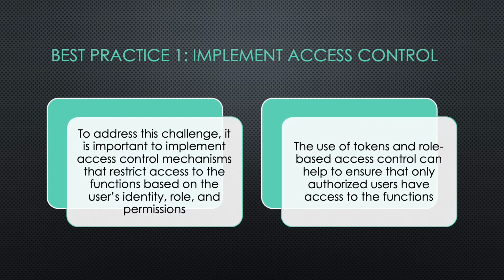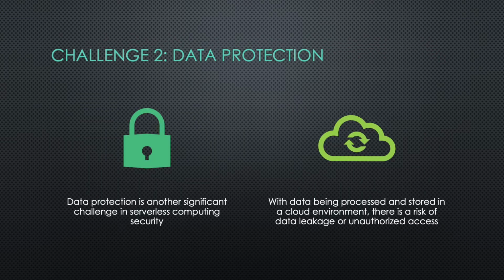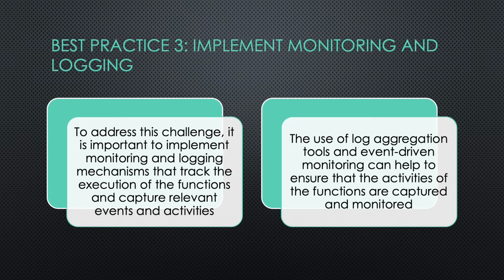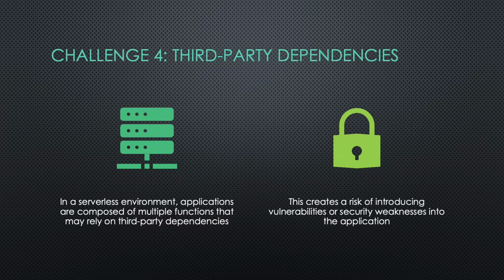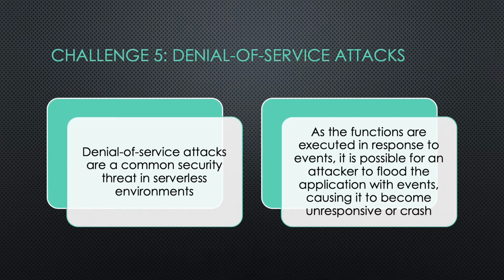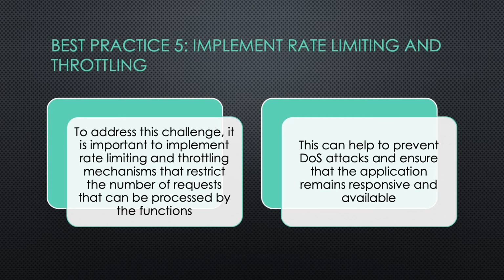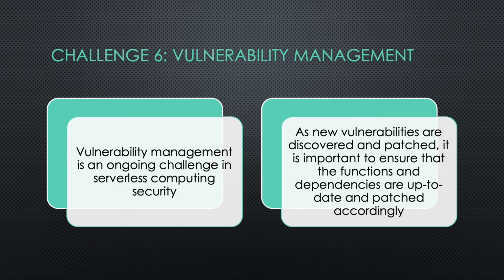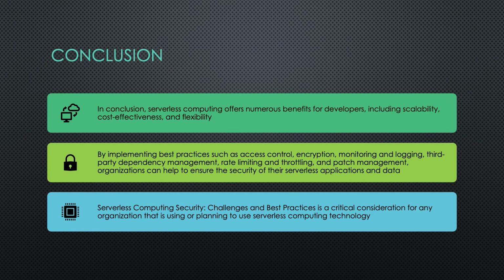Serverless Computing Security: Challenges and Best Practices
Introduction

Serverless computing is a cloud-based computing model that allows developers to build and run applications without having to worry about managing the underlying infrastructure. This model has become increasingly popular due to its scalability, cost-effectiveness, and flexibility. However, with these benefits come security challenges that need to be addressed to ensure the security of the applications and data that are being processed in a serverless environment. In this video, we will discuss the challenges and best practices for serverless computing security.

Challenge 1: Authentication and Authorization

One of the biggest challenges in serverless computing security is authentication and authorization. In a serverless environment, applications are broken down into smaller functions that are executed in response to events. This means that the authentication and authorization mechanisms need to be implemented at the function level, rather than at the application level.

Best Practice 1: Implement Access Control

To address this challenge, it is important to implement access control mechanisms that restrict access to the functions based on the user’s identity, role, and permissions. The use of tokens and role-based access control (RBAC) can help to ensure that only authorized users have access to the functions.

Challenge 2: Data Protection

Data protection is another significant challenge in serverless computing security. With data being processed and stored in a cloud environment, there is a risk of data leakage or unauthorized access.

Best Practice 2: Implement Encryption

To ensure data protection, it is important to implement encryption mechanisms to protect sensitive data both in transit and at rest. The use of transport layer security (TLS) and encryption at rest can help to prevent data breaches and ensure that data is secure.

Challenge 3: Monitoring and Logging

In a serverless environment, it can be challenging to monitor and log the activities of the functions, as they are executed independently and asynchronously. This makes it difficult to track the execution of the functions and identify potential security threats.

Best Practice 3: Implement Monitoring and Logging

To address this challenge, it is important to implement monitoring and logging mechanisms that track the execution of the functions and capture relevant events and activities. The use of log aggregation tools and event-driven monitoring can help to ensure that the activities of the functions are captured and monitored.

Challenge 4: Third-Party Dependencies

In a serverless environment, applications are composed of multiple functions that may rely on third-party dependencies. This creates a risk of introducing vulnerabilities or security weaknesses into the application.

Best Practice 4: Implement Third-Party Dependency Management

To address this challenge, it is important to implement a robust third-party dependency management mechanism that ensures that only trusted dependencies are used in the application. This can include regular vulnerability scans and audits of the dependencies to identify and mitigate potential security threats.

Challenge 5: Denial-of-Service (DoS) Attacks

Denial-of-service (DoS) attacks are a common security threat in serverless environments. As the functions are executed in response to events, it is possible for an attacker to flood the application with events, causing it to become unresponsive or crash.

Best Practice 5: Implement Rate Limiting and Throttling

To address this challenge, it is important to implement rate limiting and throttling mechanisms that restrict the number of requests that can be processed by the functions. This can help to prevent DoS attacks and ensure that the application remains responsive and available.

Challenge 6: Vulnerability Management

Vulnerability management is an ongoing challenge in serverless computing security. As new vulnerabilities are discovered and patched, it is important to ensure that the functions and dependencies are up-to-date and patched accordingly.

Best Practice 6: Implement Patch Management

To address this challenge, it is important to implement a robust patch management process that ensures that the functions and dependencies are regularly scanned and patched to address any known vulnerabilities. This can include automated vulnerability scanning and patching, as well as manual audits to identify and mitigate any potential security threats.